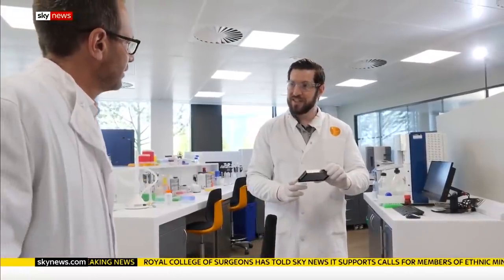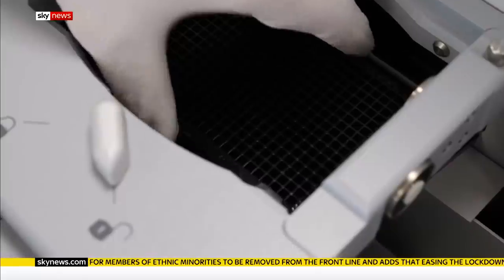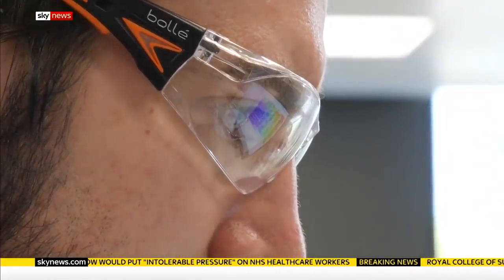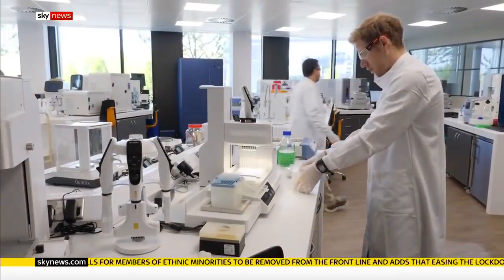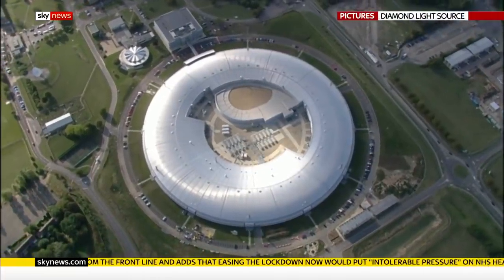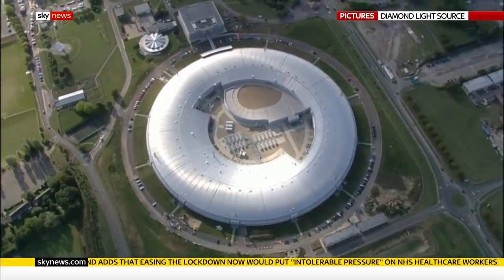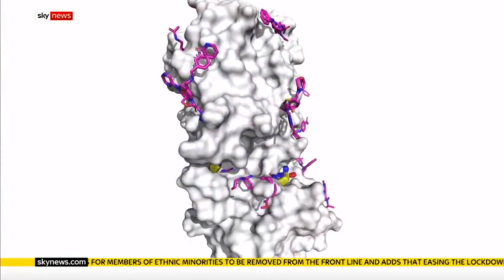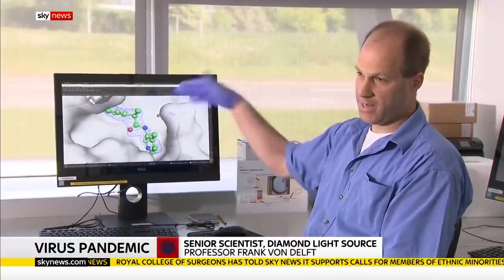UK scientists in search of cure for COVID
An Oxford lab is testing 15,000 medicines to find out whether one of them might provide an effective treatment.

Sky News science correspondent Thomas Moore went to Oxford to meet the team planning what they call the "COVID moonshot".

and download our apps